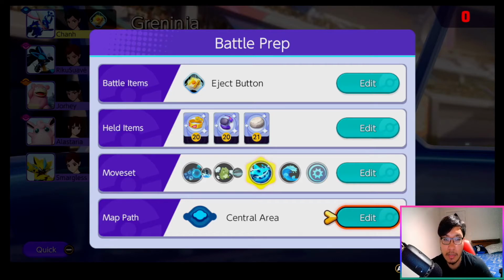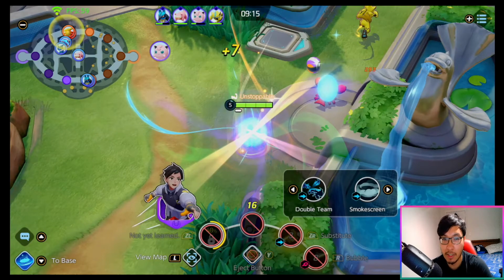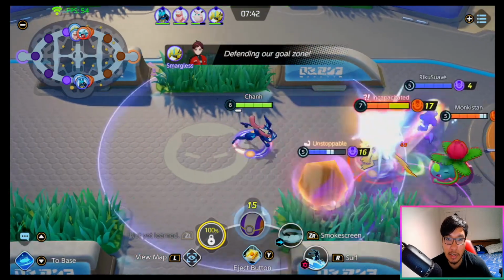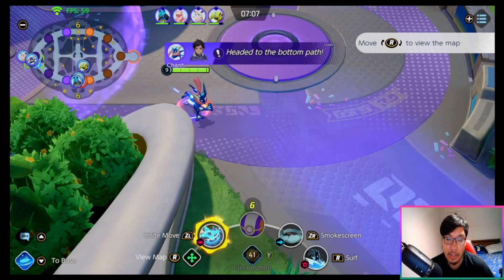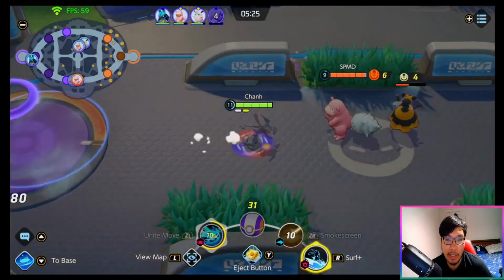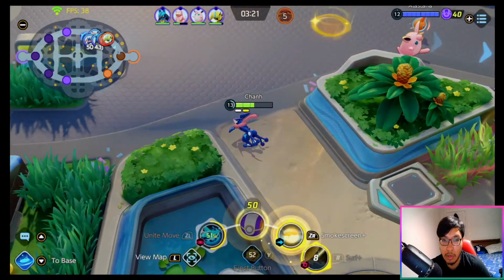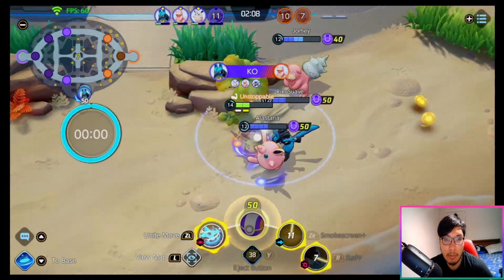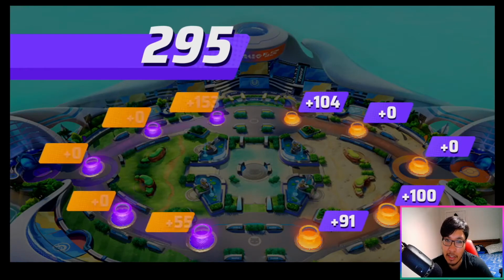Pokemon UNITE: Master Rank SoloQ Greninja Jungling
Master Rank SoloQ player I stream on Twitch.tv/ChanhNguyen26 if you ever want to catch me play some games live